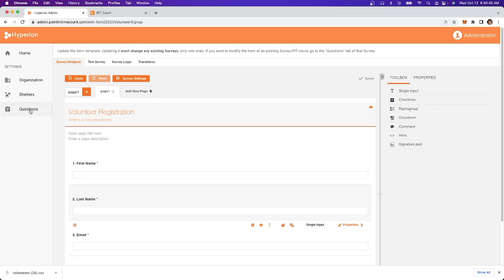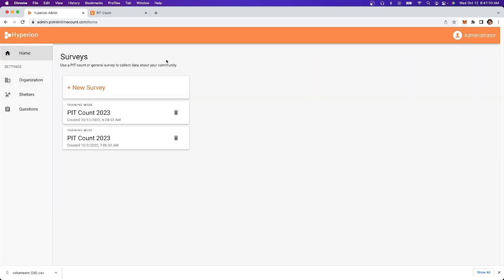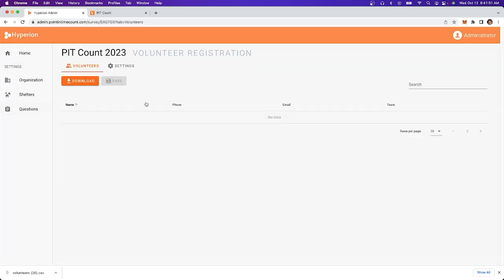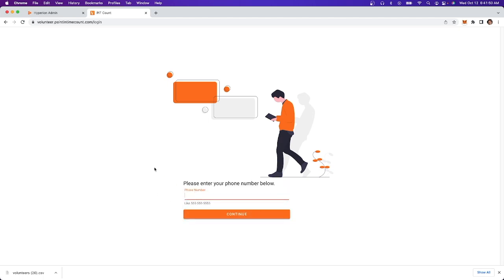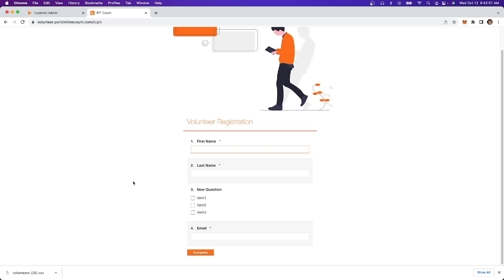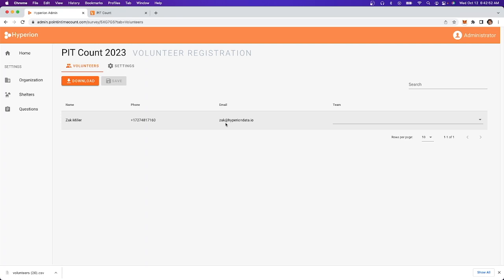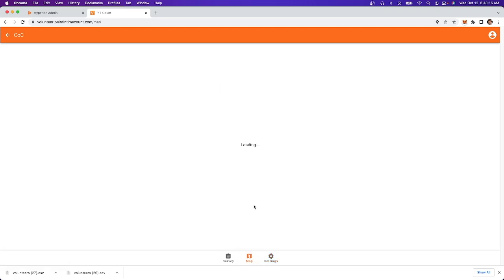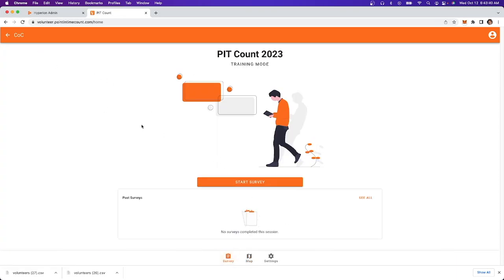Volunteer Registration using PointInTimeCount.com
Hyperion, an app developed by Hyperion Data for the annual point in time (PIT) count.